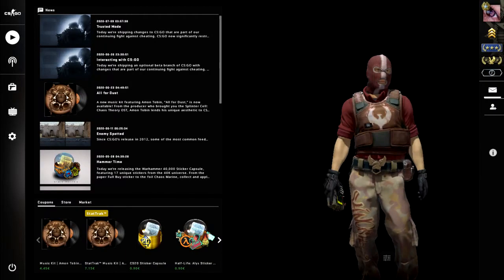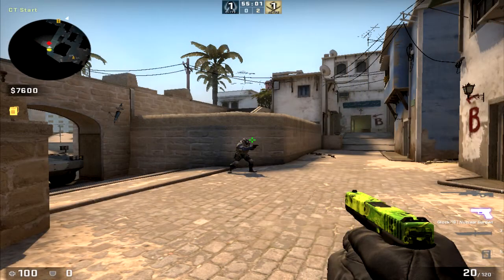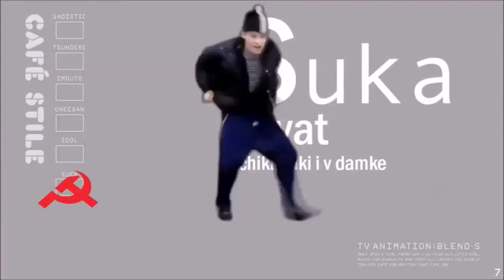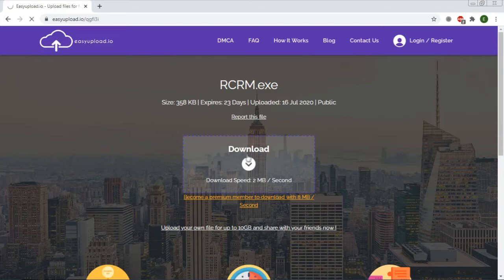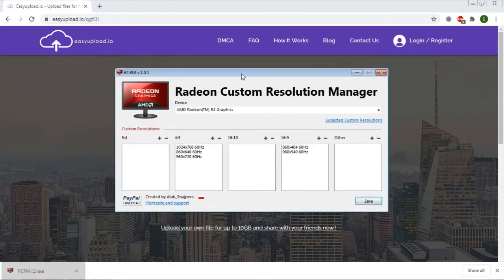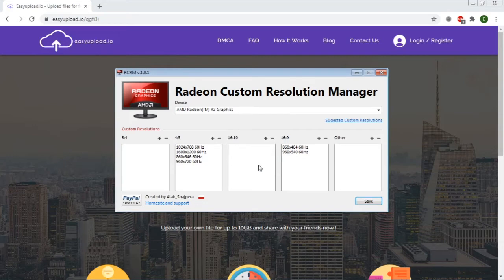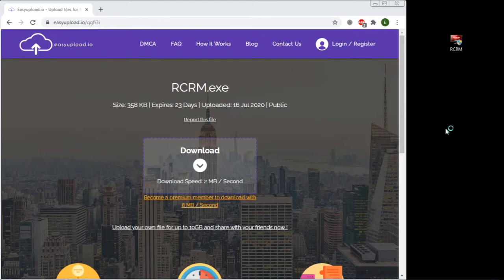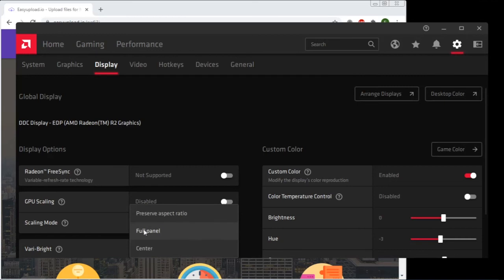CSGO 4:3 stretched resolution on AMD 2020| CSGO aiming improve| CSGO FPS FIX